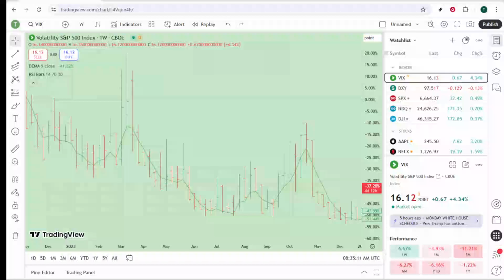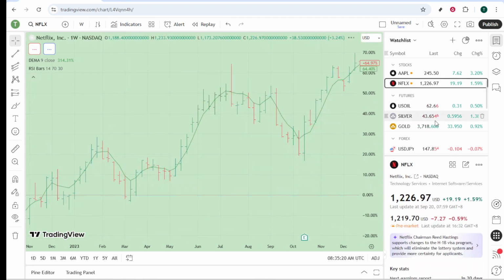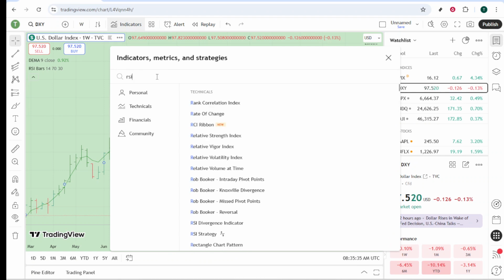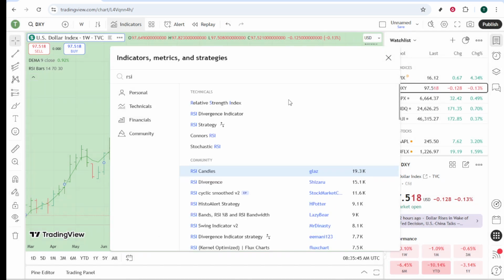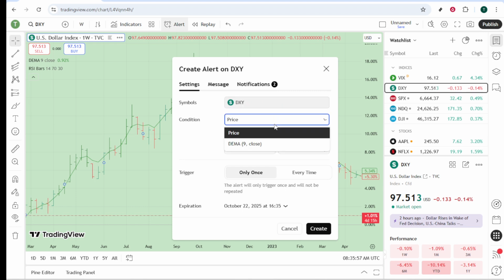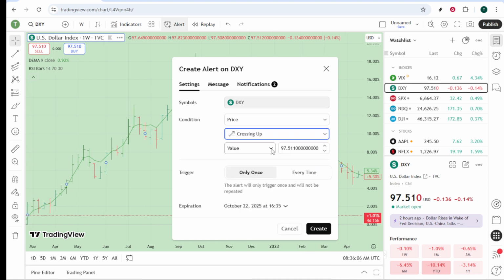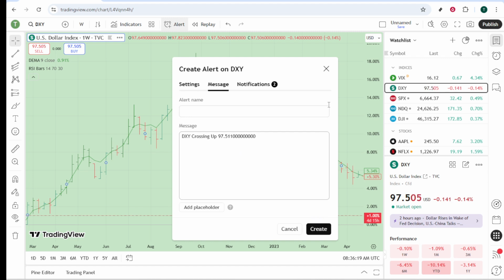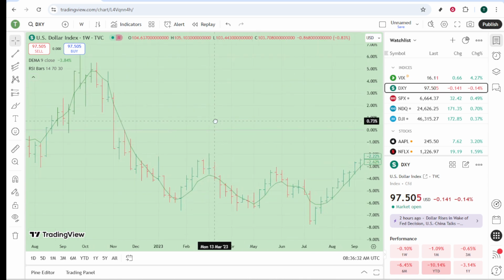How to Set Indicator Alerts in TradingView [2025 Guide]